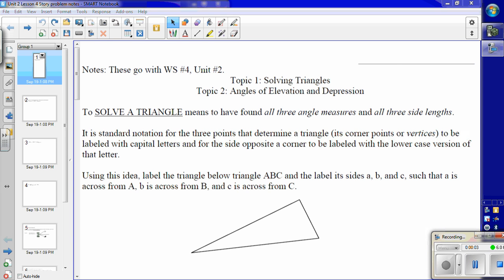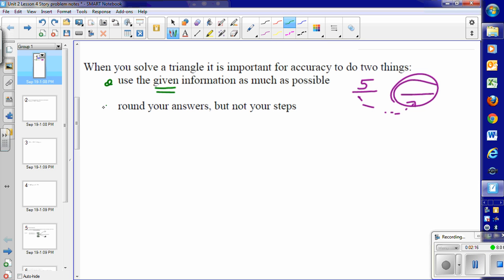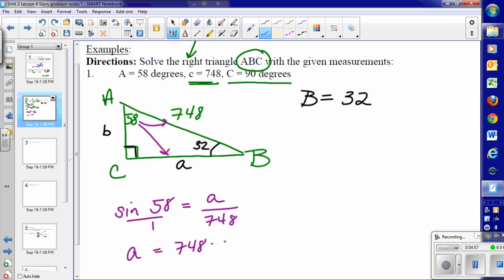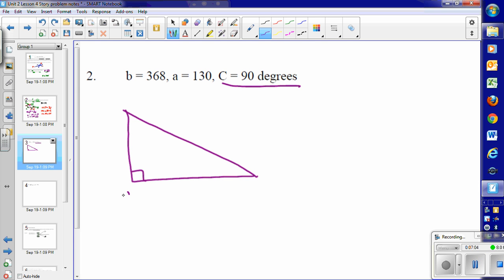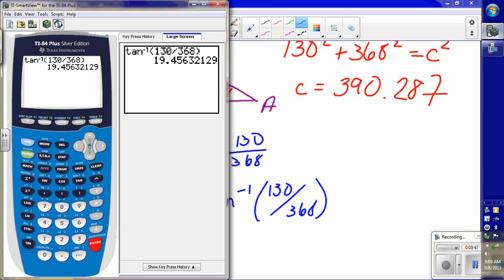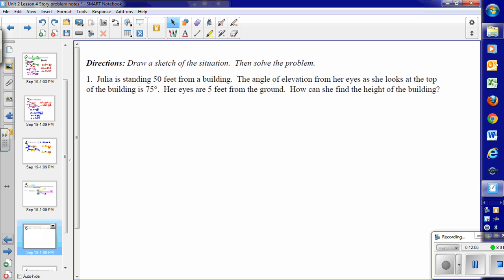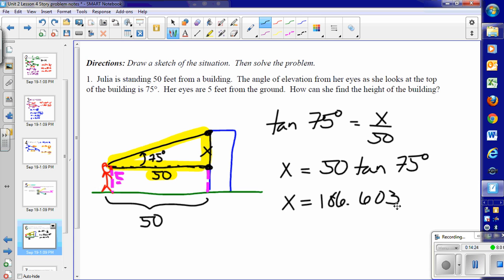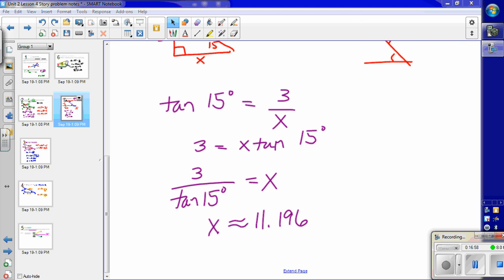Lesson Video 4 for Trig Unit 2